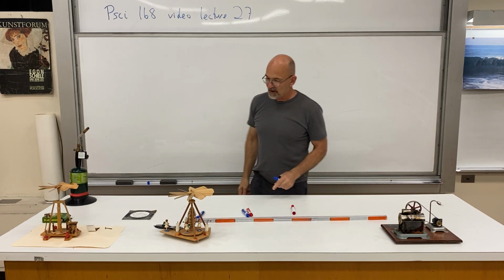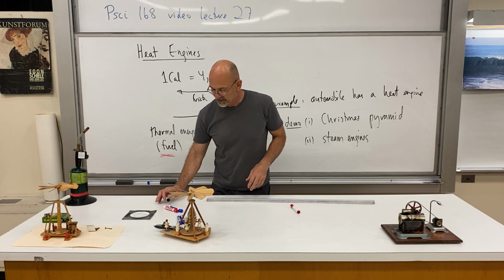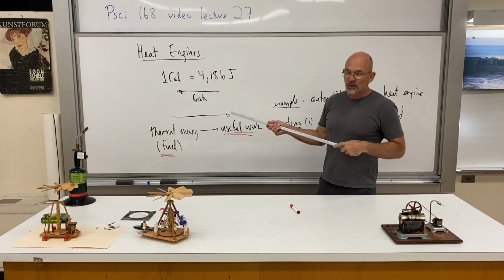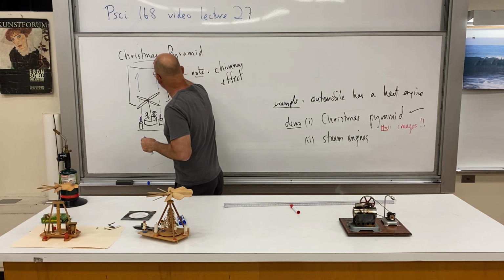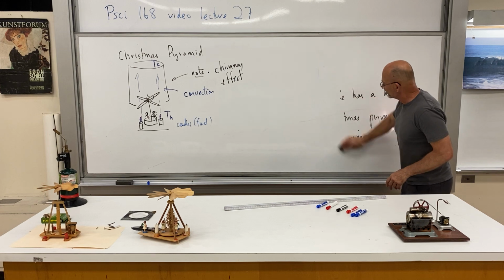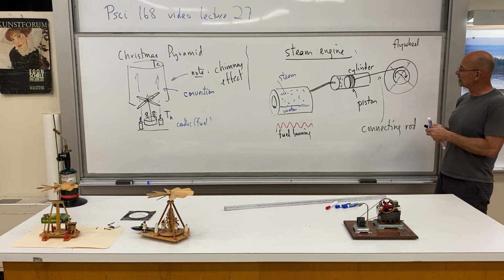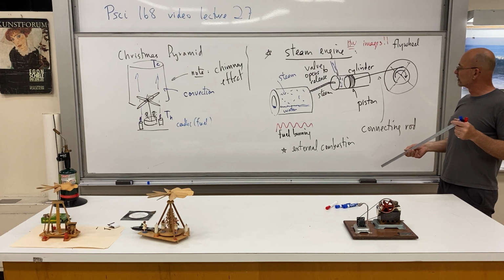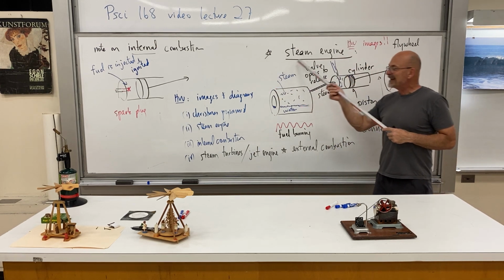Psci 168 spring 2021 video lecture 27